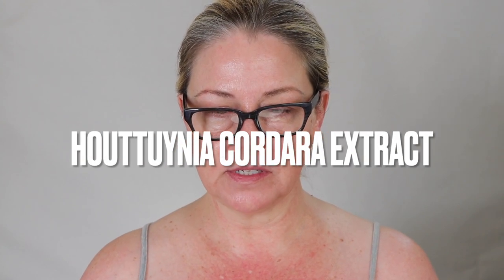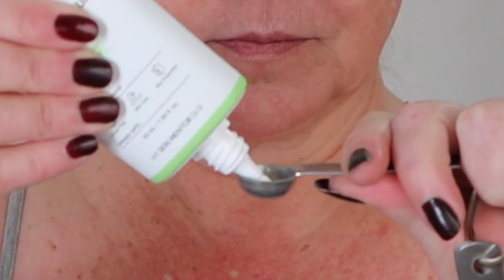Dr G Green Mild Up Sun SPF 50++++ For dry or mature skin?? Beauty Over 50 Sunscreen Saturday!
Today I'm taking a look at Dr G Green Mild Up Sun SPF, discussing ingredients, testing with skincare and foundation for compatibility and wear.  Mature or Dry skin types.

Dr G Green Mild Up Sun SPF